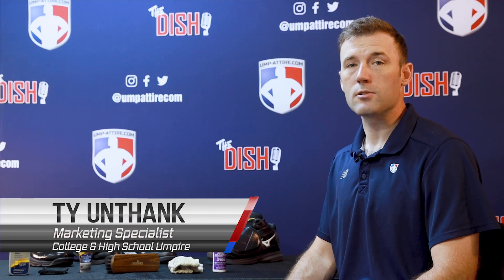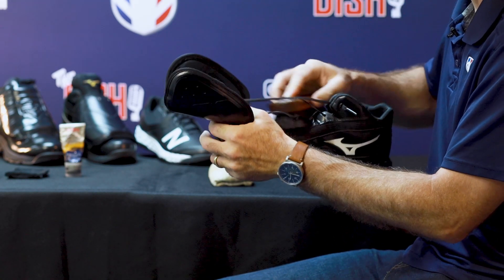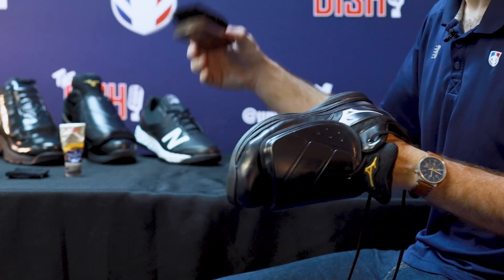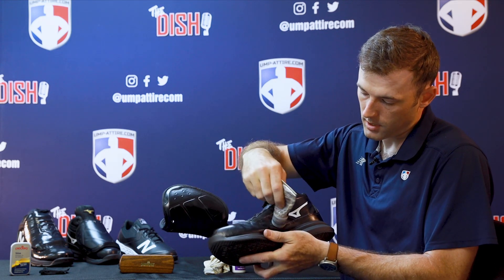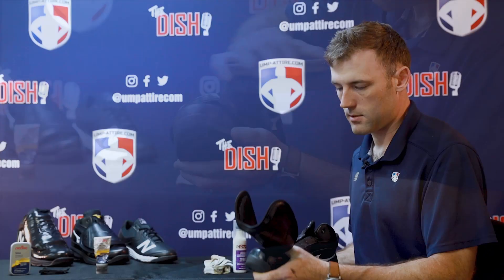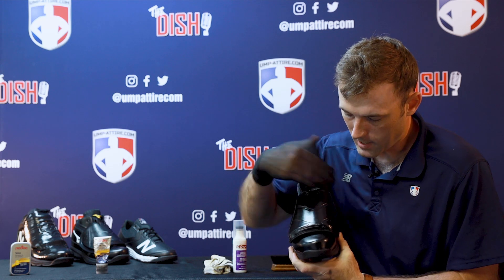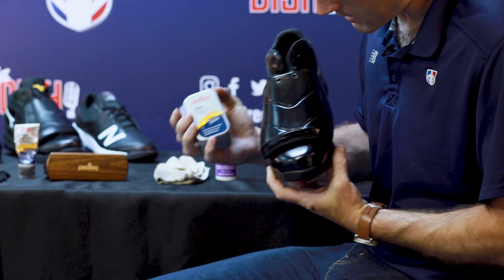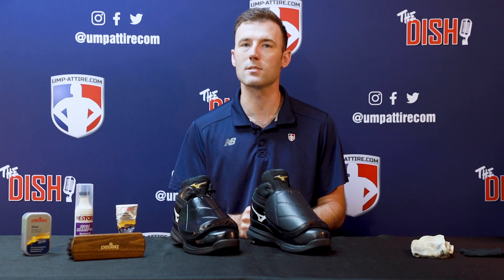Crew How-To: Cleaning & Polishing Your Officiating Shoes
Put your best foot forward with this Crew How-To where Ty shows you his steps to a pro shoe shine.
• Restore Shoe Shampoo
• Pedag Horse Hair Shoe Brush
• Pedag Black Shoe Polish
• Pedag Shoe/Belt Shine Sponge